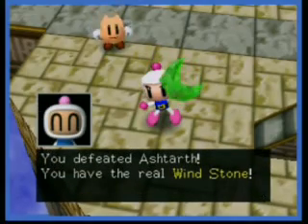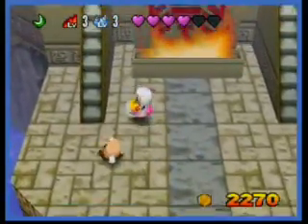Super Hobbit Plays Bomberman 64: The Second Attack - Part 2.3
After the multiple ass-whoppings that Ashtarth dealt me in the last video, I finally get to return the favor!! :D

This one's definitely an improvement from last time, but don't fret, because there's plenty more room for failure left in this world.